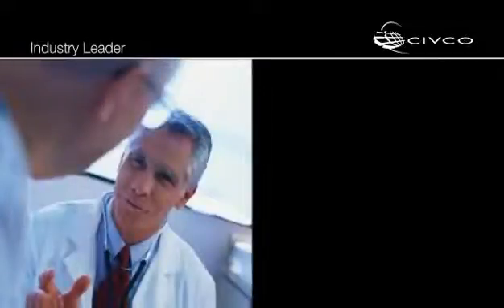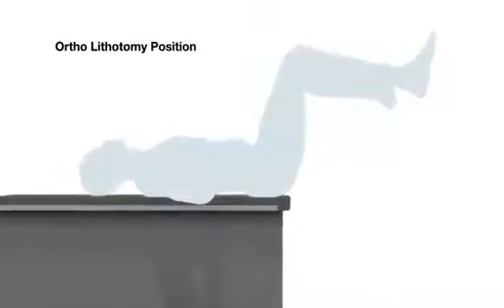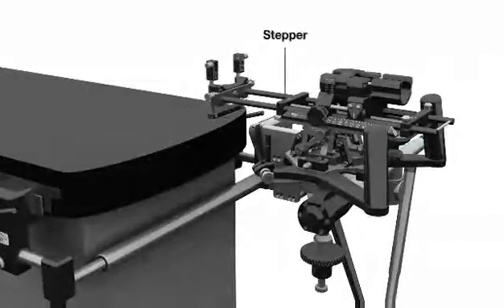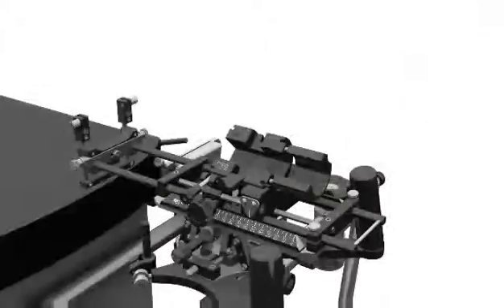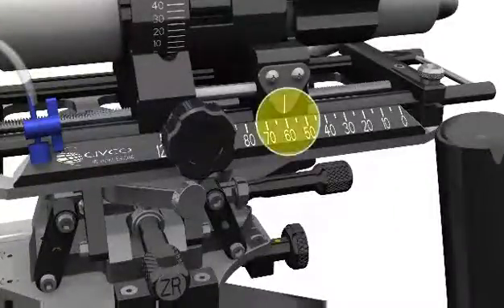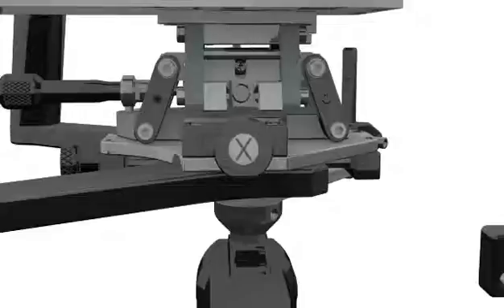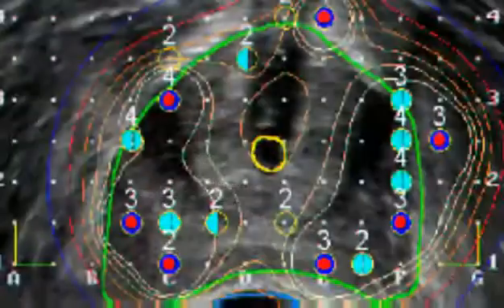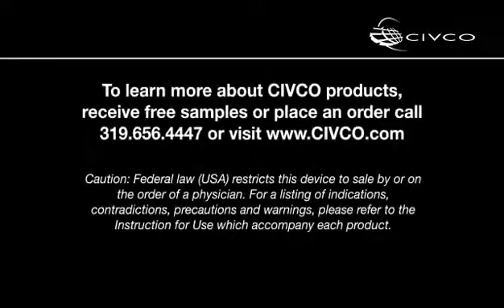CIVCO AccuCARE: Precision and Flexibility in Ultrasound-Guided Prostate Brachytherapy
CIVCO’s AccuCARE product line sets the standard for ultrasound-guided prostate procedures, offering clinicians precise, reproducible positioning with stabilizers, steppers, positioners, and disposable accessories. Designed for today’s multi-modality environments, AccuCARE enhances workflow efficiency, clinical confidence, and treatment outcomes in brachytherapy and related prostate interventions. Backed by ongoing research and innovation, these products help simplify complex procedures and improve care quality for prostate cancer patients, maintaining CIVCO’s reputation as a trusted leader in image guidance solutions.